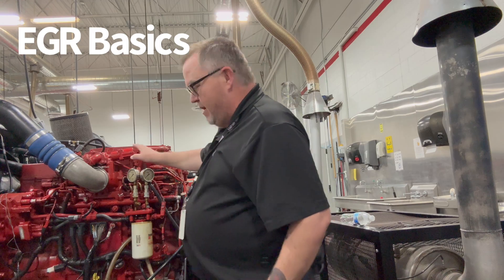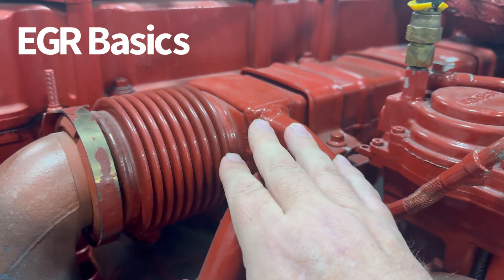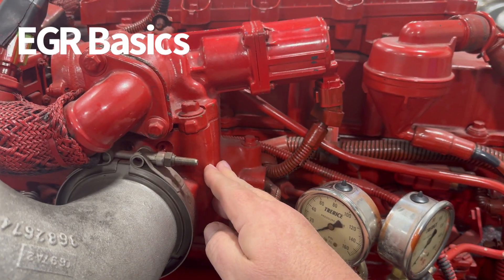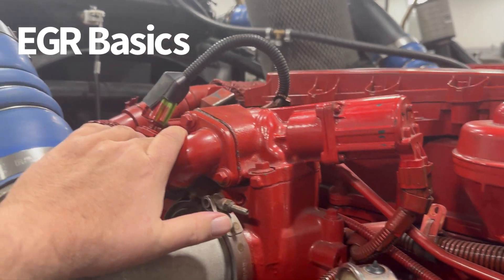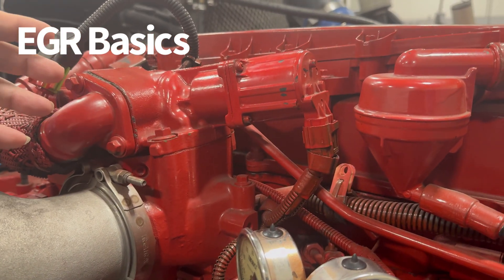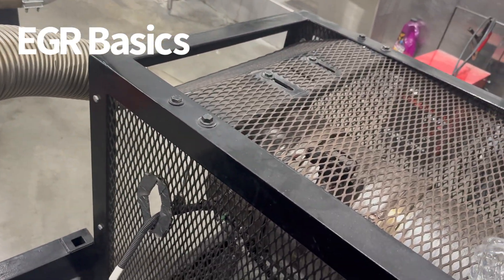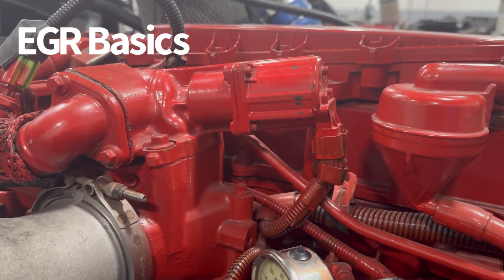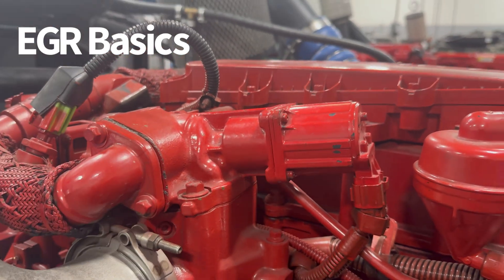How EGR Actually Works (Diesel EGR Explained)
A brief review of what diesel exhaust gas recirculation is for, how it works, the components involved, what can make it stop working and an overview of tests.